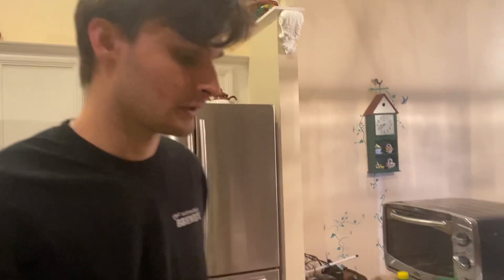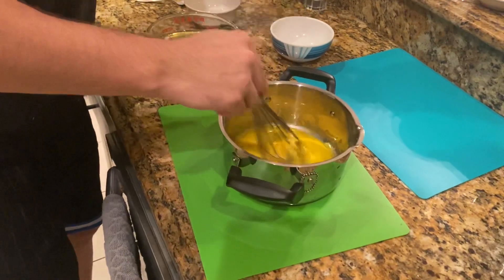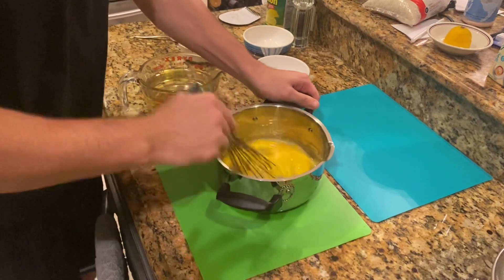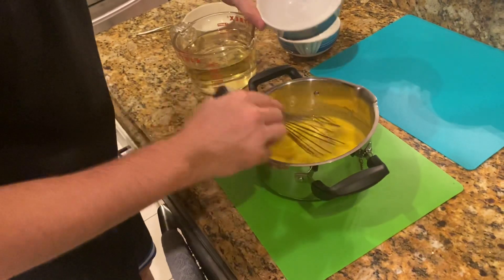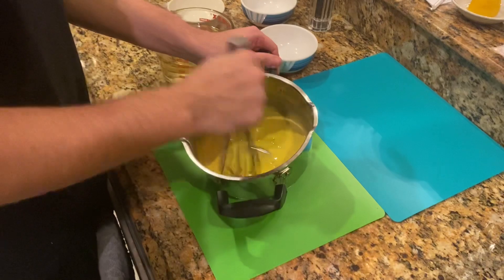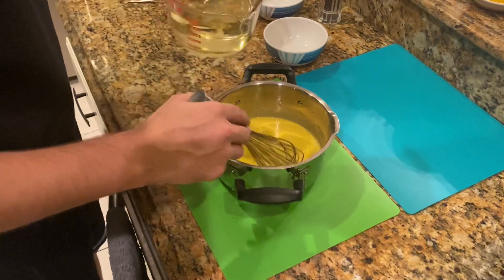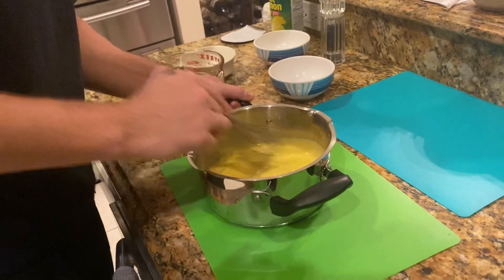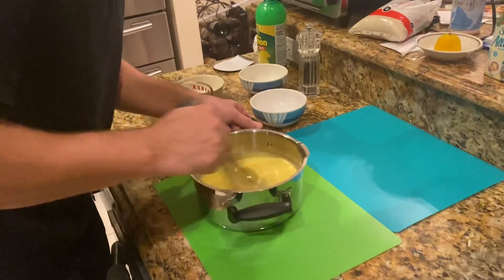Making mayonnaise part 1￼